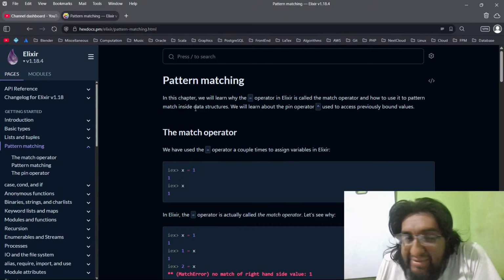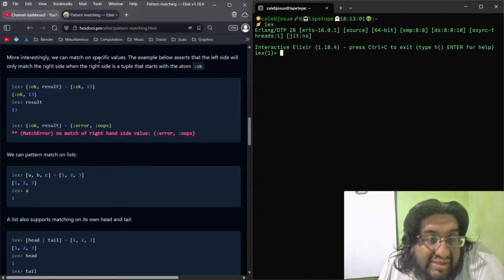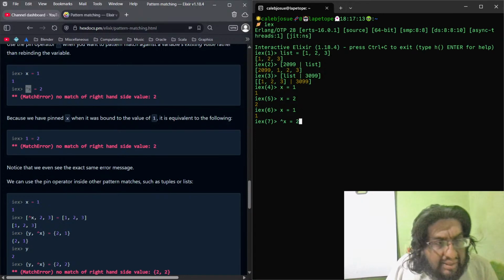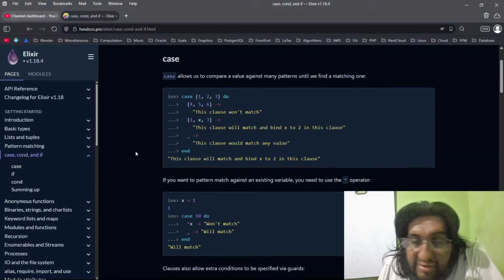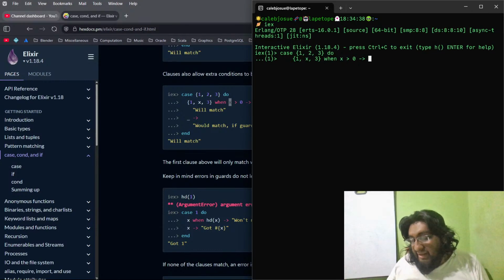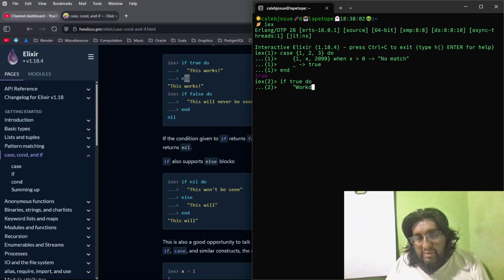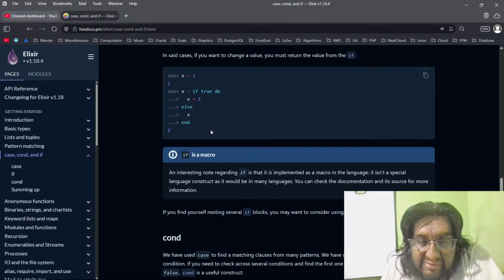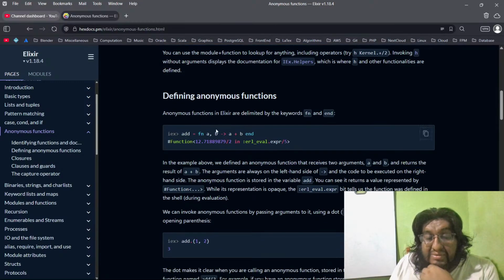Going through the Elixir tutorial - Part II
Revisiting this material.